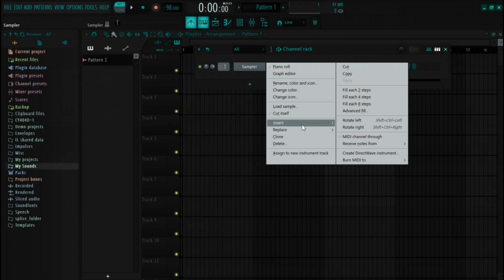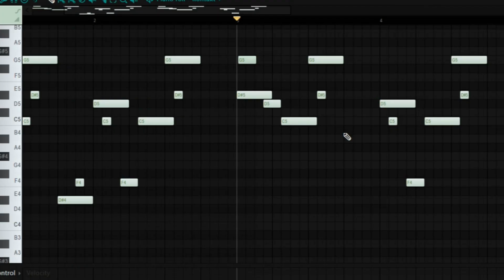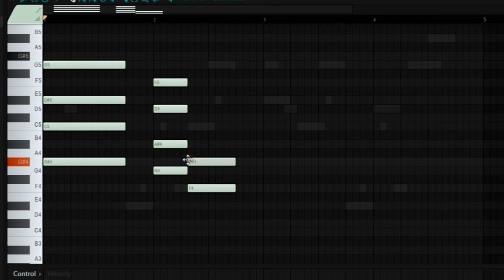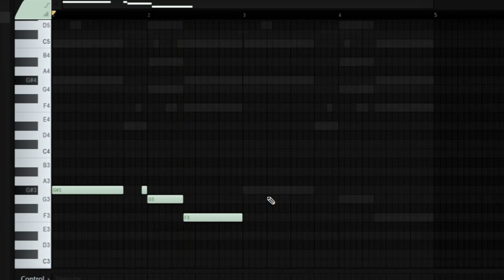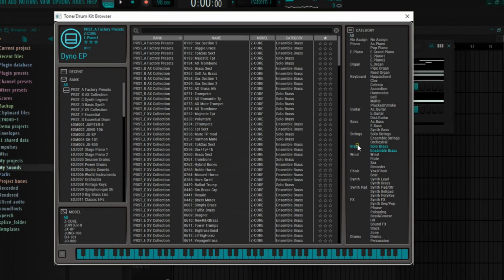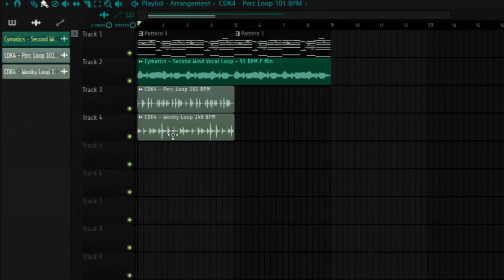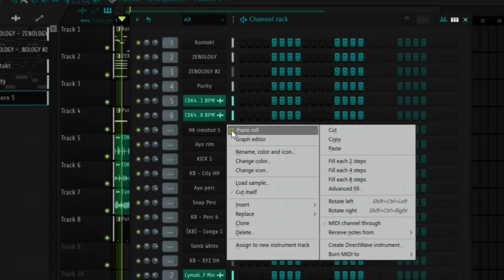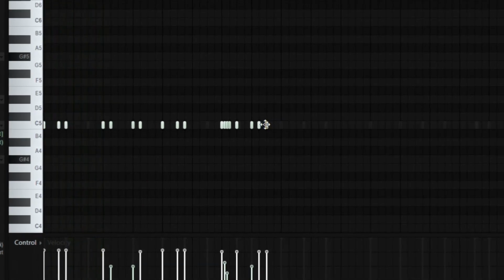Afrobeat is Too Easy - This Is Why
What's up guys? In this video, watch me make an afrobeat guitar beat from scratch for Wizkid, Burna Boy, etc in Fl Studio 20.

(Tags Ignore)
how to make afrobeat
how to make afrobeat from scratch
how to make afrobeat in fl studio 20
how to make afrobeat fl studio
how to make afrobeat fl studio 20
how to make wizkid type beat
how to make burna boy type beat
how to make afrobeat 2022
how to make afrobeat type beat
how to make afrobeat in 2022
how to make guitar beats
how to make guitar afrobeats
how to make fireboy type beat
how to make rema type beat
how to make wande coal type beat
how to make vibey guitar afrobeats